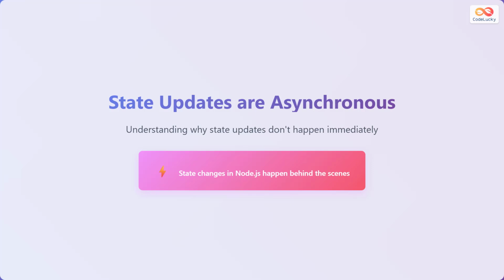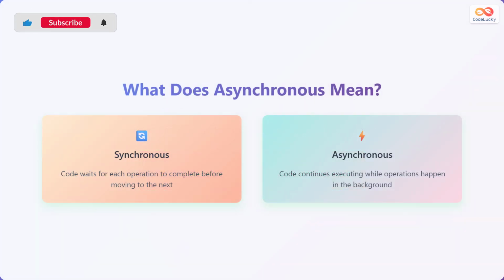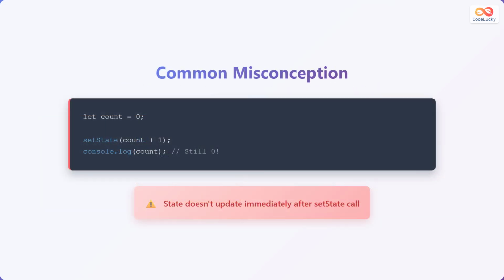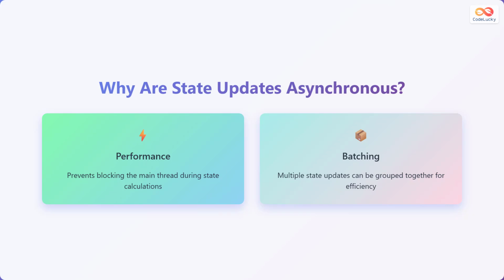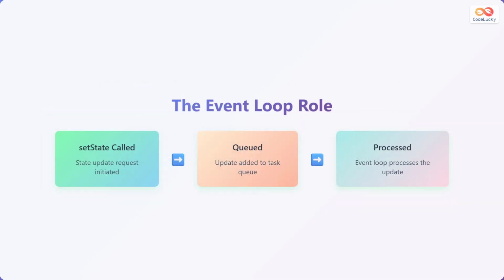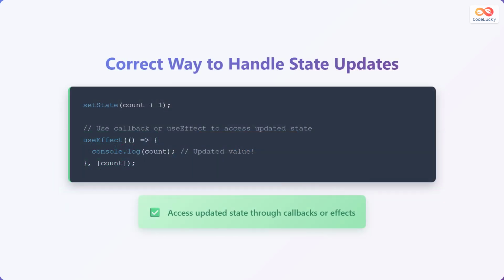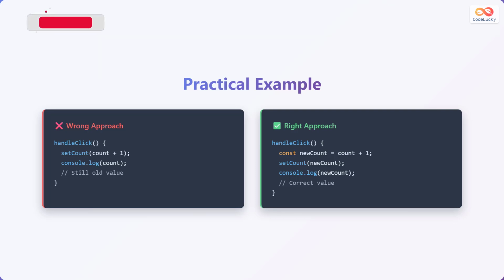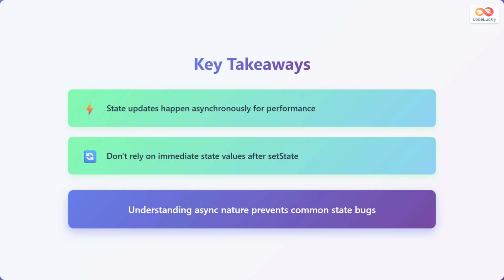Asynchronous State Updates in Node.js: Avoid Common Pitfalls!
Confused about why your Node.js state updates aren't happening immediately? 🤔

This video dives deep into the concept of asynchronous state updates, explaining why they are crucial for performance and efficiency. We'll explore common misconceptions, the role of the event loop, and the correct way to handle state changes to avoid unexpected bugs. 🚀

Learn about the performance benefits of asynchronous operations and how batching state updates optimizes your code. We'll provide practical examples demonstrating the right and wrong approaches, ensuring you grasp the nuances of state management in Node.js. By understanding the asynchronous nature of state updates, you'll be able to write more robust and reliable Node.js applications. 👨‍💻

Chapters:
00:00 - State Updates are Asynchronous
00:09 - What Does Asynchronous Mean?
00:30 - Common Misconception
00:53 - Why Are State Updates Asynchronous?
01:16 - The Event Loop Role
01:37 - Correct Way to Handle State Updates
02:08 - Practical Example
02:29 - Key Takeaways
02:53 - Outro